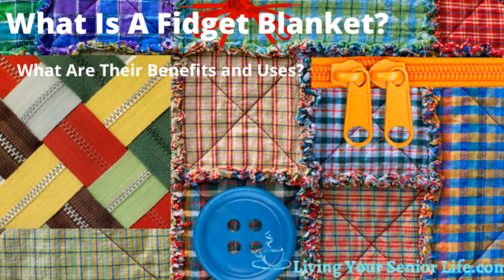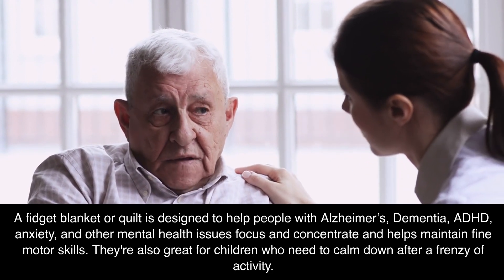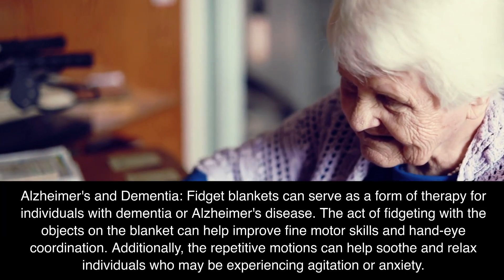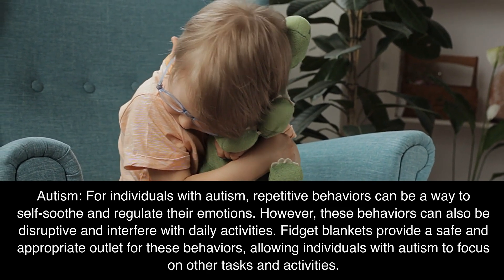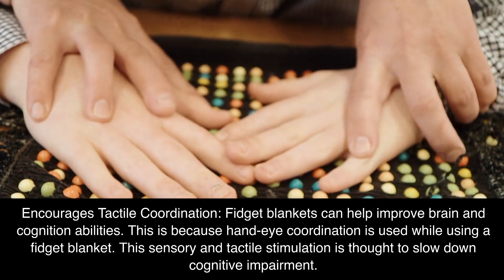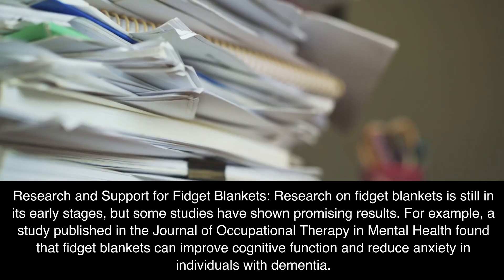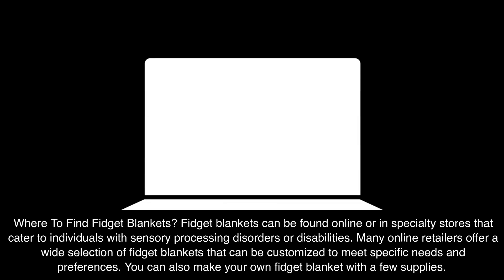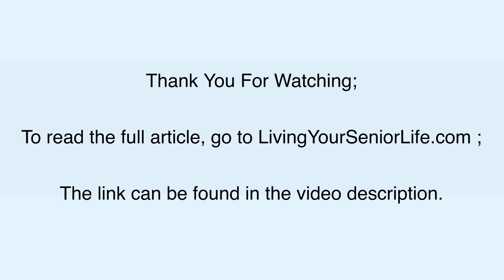Fidget Blankets: The Ultimate Guide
Welcome to our in-depth guide on fidget blankets! In this video, we explore what fidget blankets are, how they are used, and why they are so beneficial, especially for seniors and individuals with dementia, Alzheimer's, and other cognitive challenges. Fidget blankets, also known as sensory blankets or activity blankets, are a fantastic tool to help calm nerves, reduce anxiety, and provide mental stimulation.

If you’re new to the concept of fidget blankets or considering one for a loved one, this video is the perfect starting point. We provide all the information you need to make an informed decision, whether you're looking to buy or create your own fidget blanket.

🔍 Topics Explored:

🌟 What is a Fidget Blanket?
🌟 Understanding the Purpose of Fidget Blankets
🌟 Exploring Different Features and Designs
🌟 Learn how Fidget Blankets contribute to a sense of security and relaxation, enhancing the overall quality of life for individuals.

📖 Read the accompanying blog post at:
What Is A Fidget Blanket? What Are Their Benefits and Uses?

Chapters:
00:00 Intro
00:33 What Is The Purpose of A Fidget Blanket?
01:09 Benefits of a Fidget Blanket
02:56 Components of A Fidget Blanket
03:17 Research
04:00 Where To Find Fidget Blankets
04:21 Summary
04:57 Thank You For Watching

🌟 About Living Your Senior Life: At Living Your Senior Life, we are dedicated to empowering seniors and their families with valuable information, resources, and support. Our mission is to enhance the quality of life for older adults through education and community engagement.